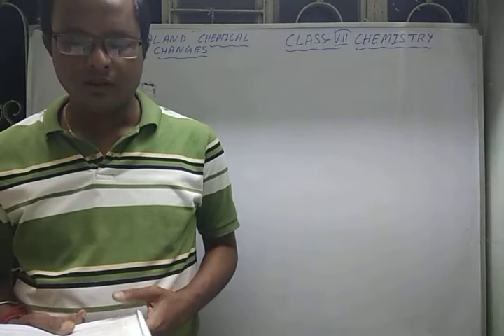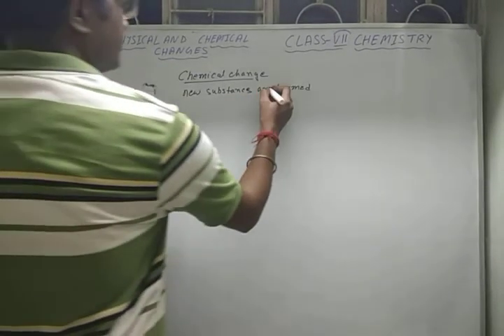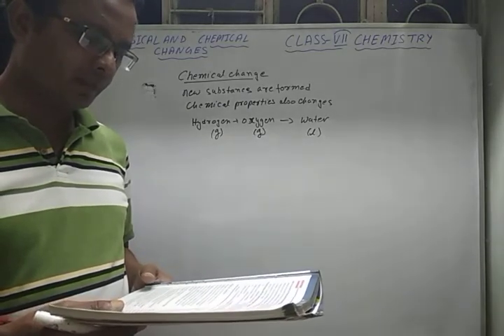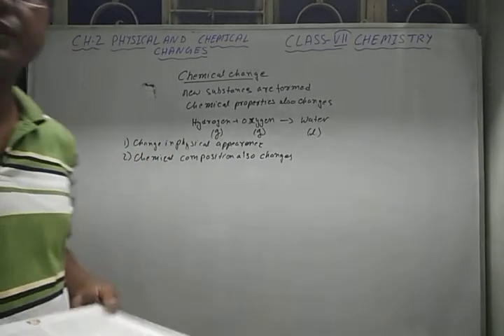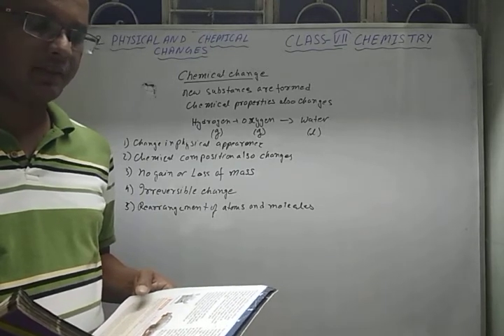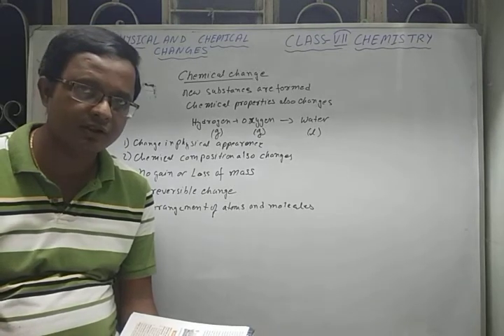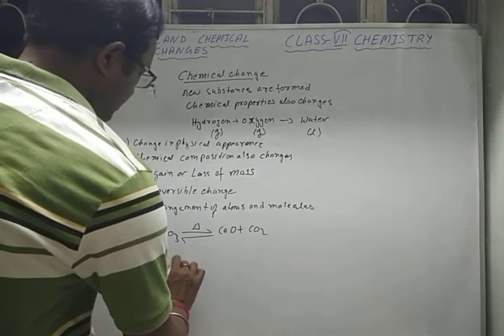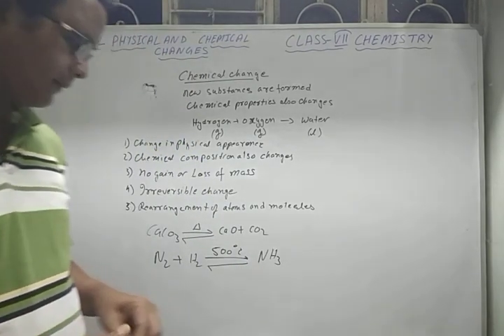2 May 2021 CLASS-8 CHEMISTRY CH-2 PART -2